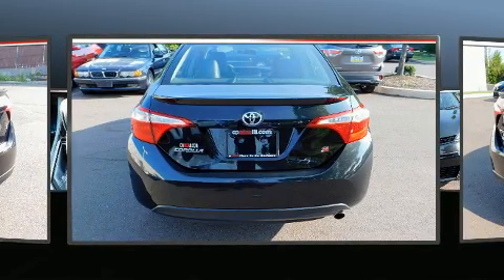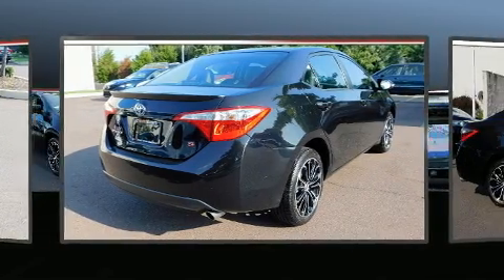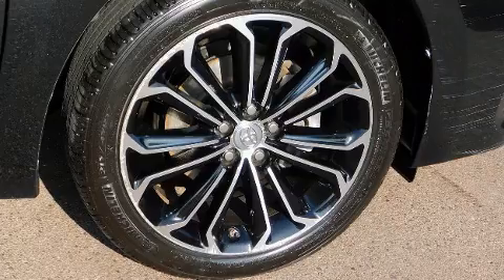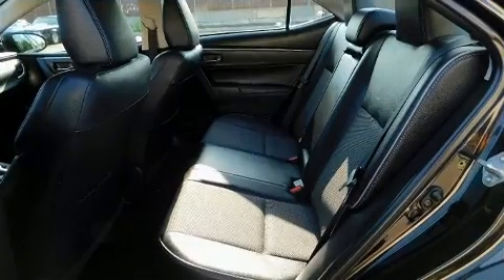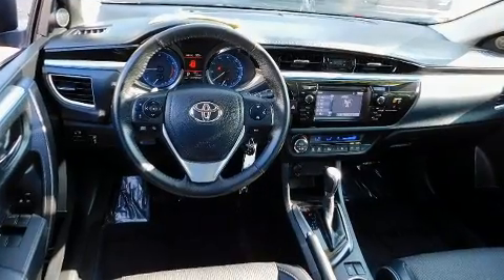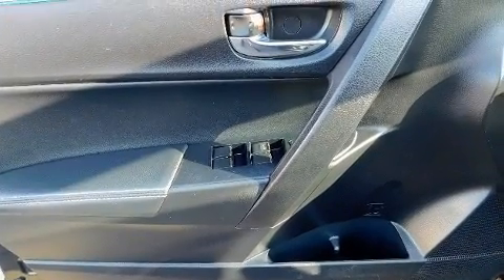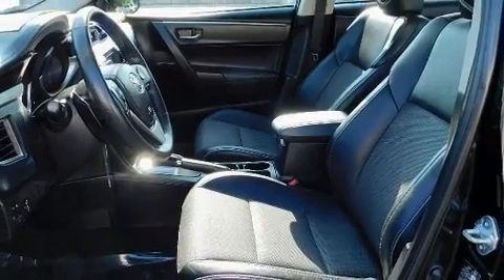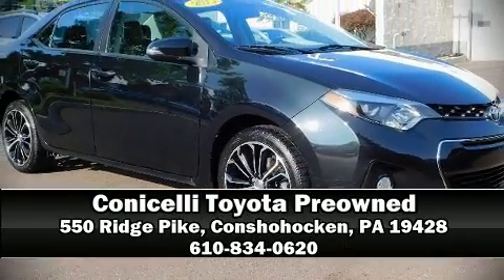2015 Toyota Corolla S in Conshohocken, PA 19428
Step into the 2015 Toyota Corolla. This 4 door, 5 passenger sedan still has less than 25,000 miles! Smooth gearshifts are achieved thanks to the efficient 4 cylinder engine, and for added security, dynamic Stability Control supplements the drivetrain. Toyota infused the interior with top shelf amenities, such as: 1-touch window functionality, a tachometer, an outside temperature display, front fog lights, power windows, remote keyless entry, and cruise control. Take assurance in side curtain airbags, providing head protection in the event of a severe collision. A Carfax history report indicates just one previous owner. We have the vehicle you've been searching for at a price you can afford. Stop by our dealership or give us a call for more information.